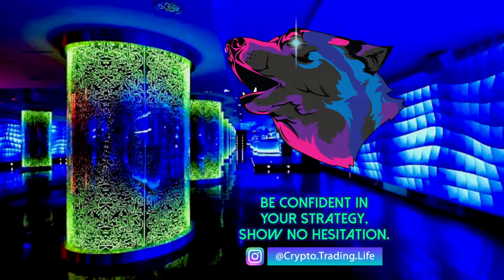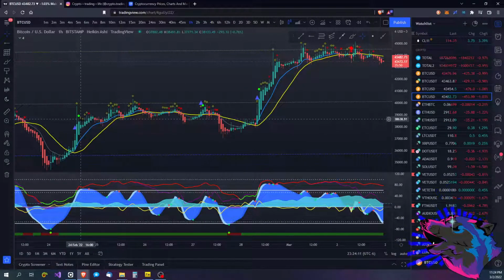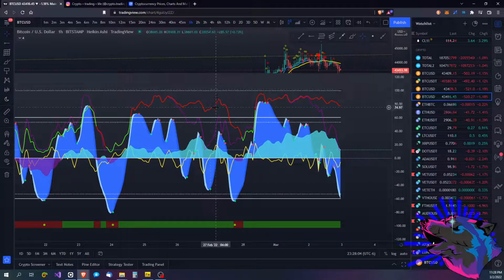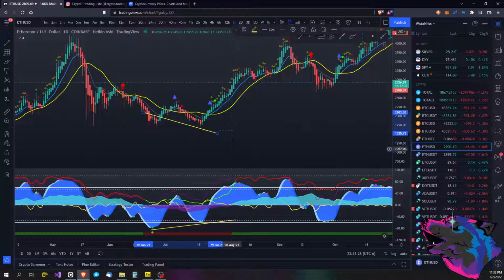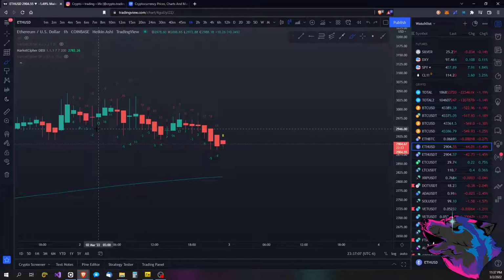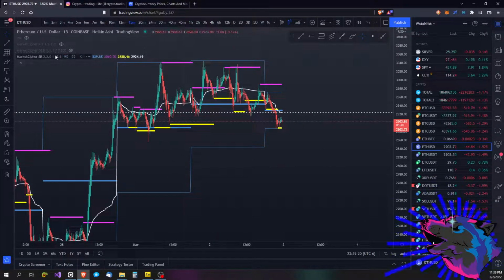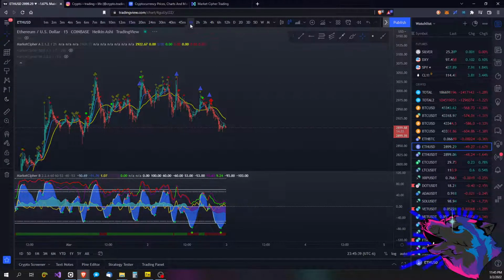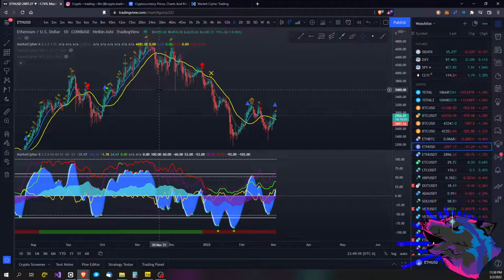What Is Market Cipher?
Market Cipher is my favorite indicator for charting any asset. It is a paid indicator that can be added into TradingView and gives you an unparalleled picture of the direction and momentum of price action.

This video is just a brief overview of its various indicators included with MC and why you would want to make the investment in it to assist you in trading.